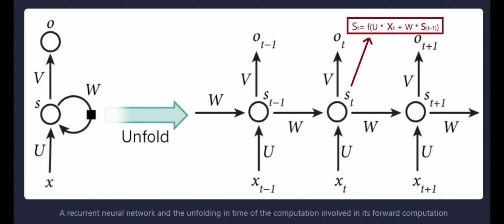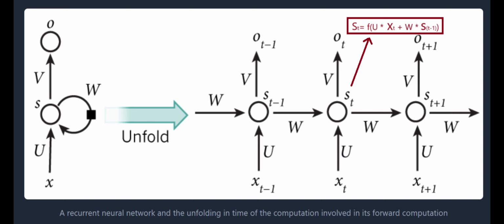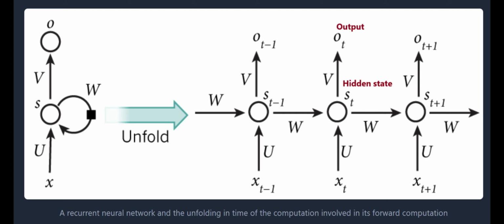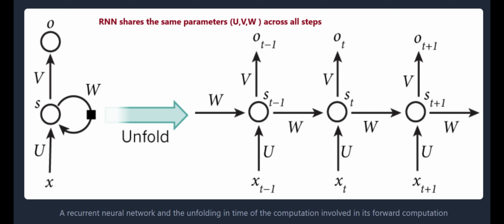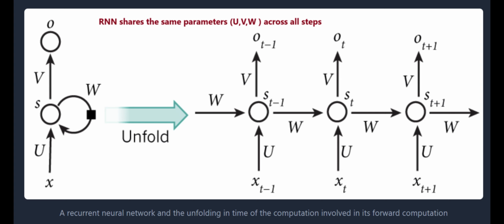Understanding RNNs: Unrolling, Computation, and Key Formulas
This content is sourced from the Recurrent Neural Networks Tutorial on Denny's Blog